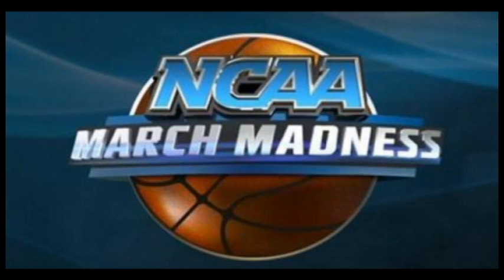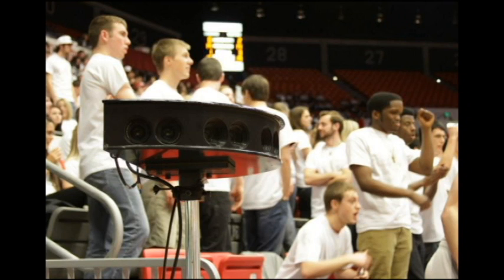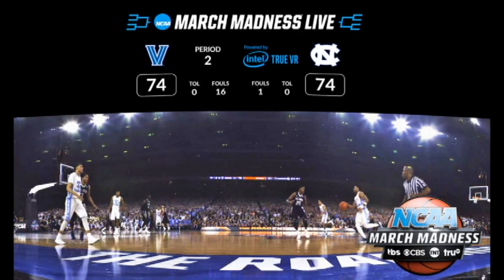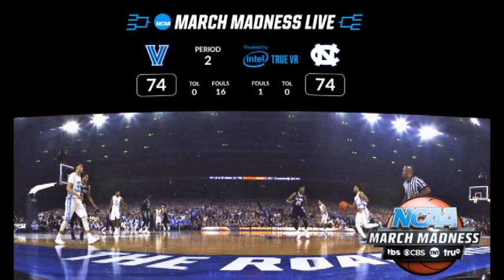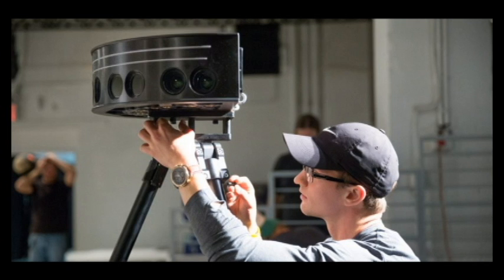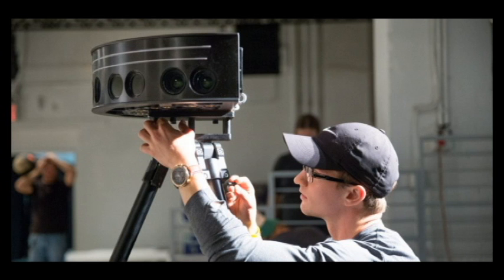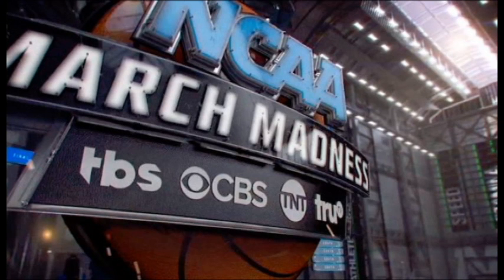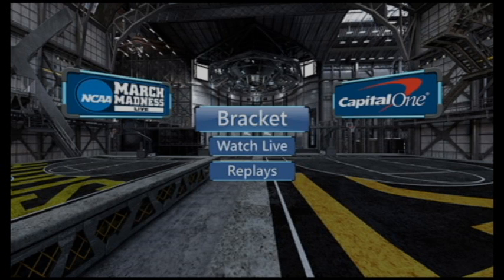NCAA March Madness in 360VR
NCAA March Madness in 360 VR